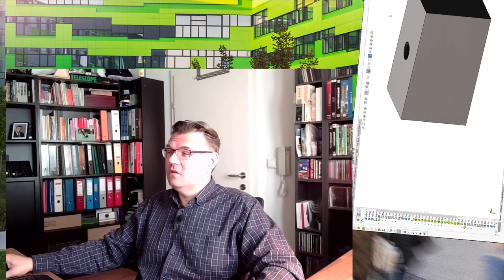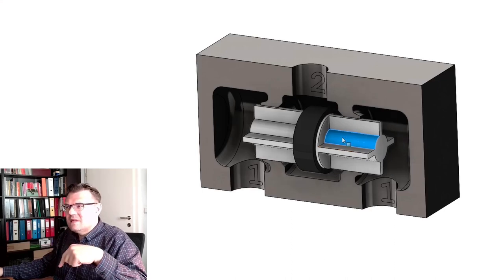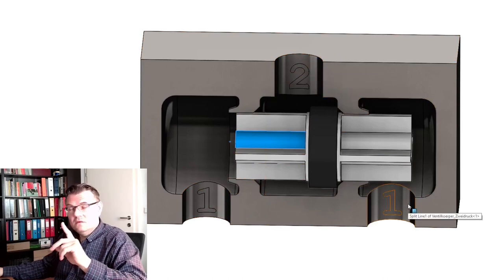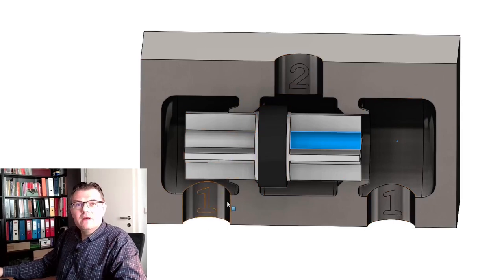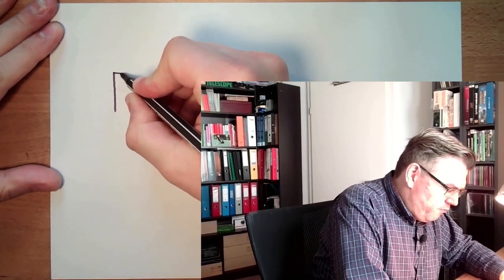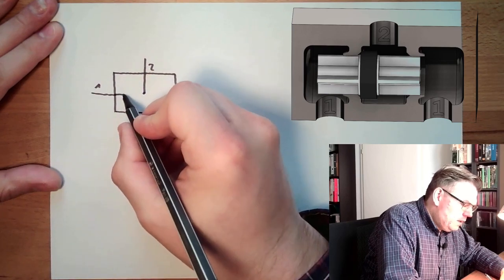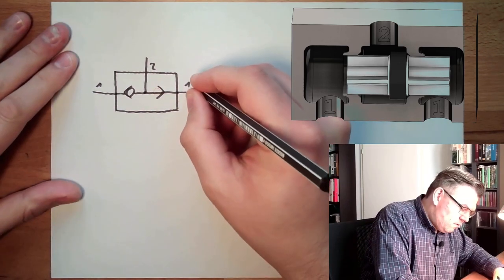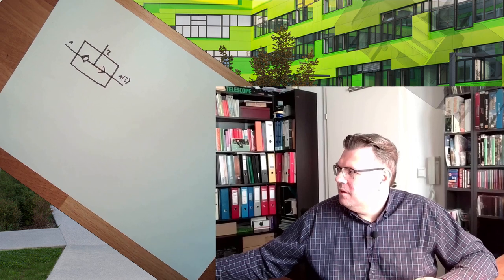Pneumatics 33: Shuttle Valve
The shuttle valve. A valve where there is pressure at the output in any case at some input is pressure. Why we need it anyway and how it is woking will be covered here.